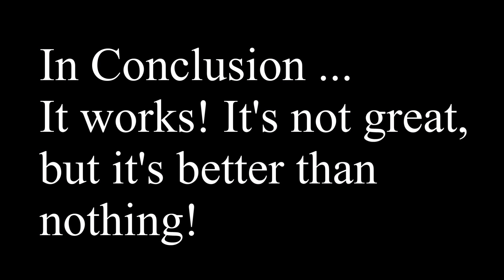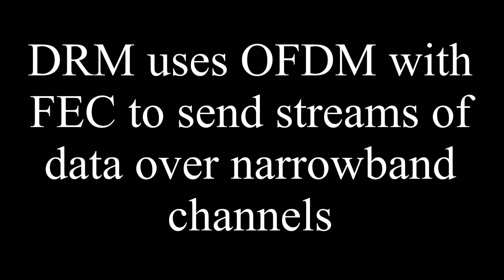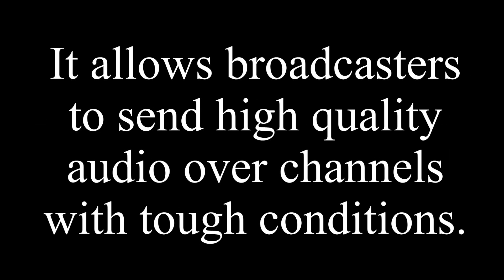Radio New Zealand DRM Decoding using Dream and Winradio Excalibur SDR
In one of my other videos, I showed you what DRM sounds like on the air, but what I didn't show you was what the content sounds like once it's decoded. Today, I got out my receiver and used Dream to decode the data back into Audio, so you can experience Digital Shortwave Radio. All of this, without having to pay for the Winradio DRM Plugin (although there are a few patent concerns with Dream). But it works, to an extent. You can see how frequency selective fading and fast fading is a problem with shortwave transmissions ...